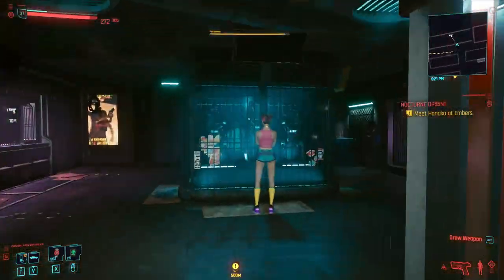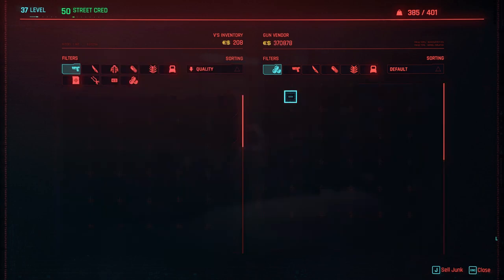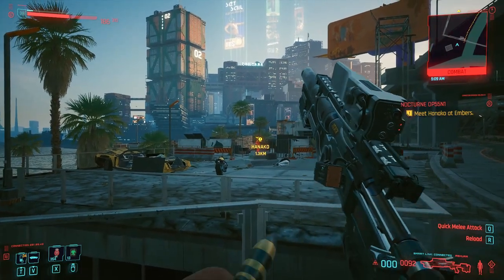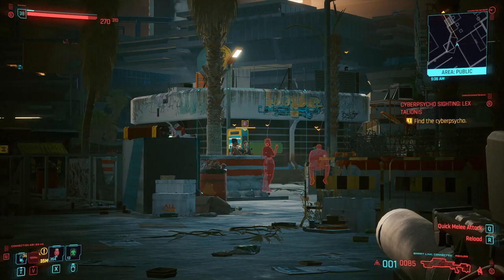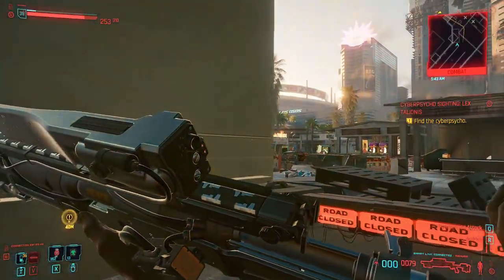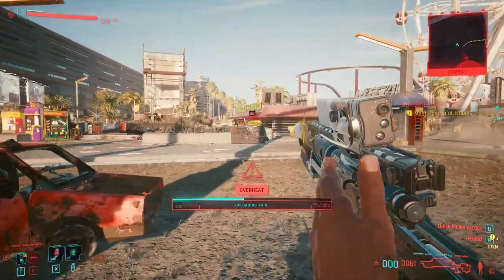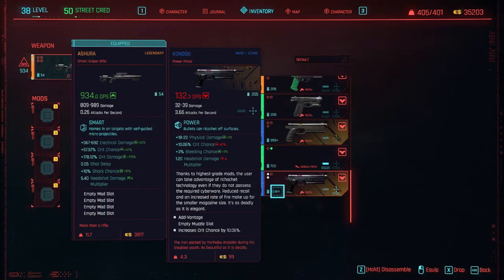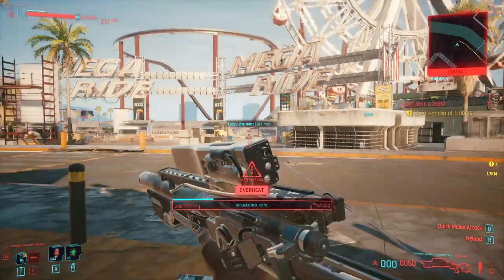ASHURA Legendary Sniper Rifle Gameplay Cyberpunk 2077 - Best in the Game?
Reviewing the amazing Smart legendary sniper rifle in Cyberpunk 2077 called "ASHURA". It's the best Sniper rifle I came across. It packs tons of damage, with auto homing bullets, high crit chance (57%) and crazy crit damage (178%). It also has 5.4 headshots multiplayer and overall, a "GOD" weapon! (*stats might differ).

If you are searching for the top sniper rifles, this one should be at the top of your list. It costs more than 350,000 eddies, but it's worth it. If you are searching for a sniper rifle capable of easily more than 100,000 headshot critics (with mods), this is the one.

Also useful for mid-range if you use "Wrap Dance" Cyberware. Keep in mind that the Smart Link cyberwar is required to enable smart targeting.